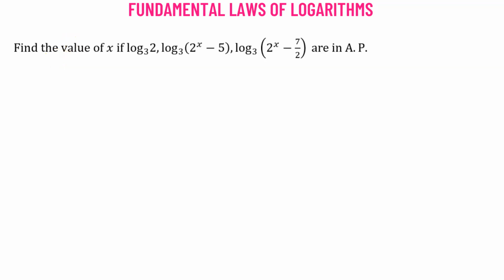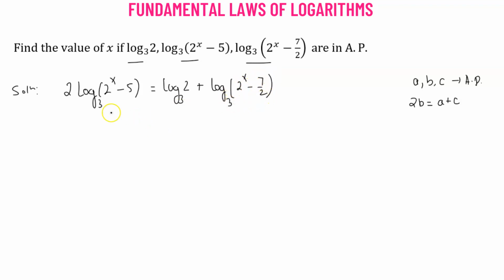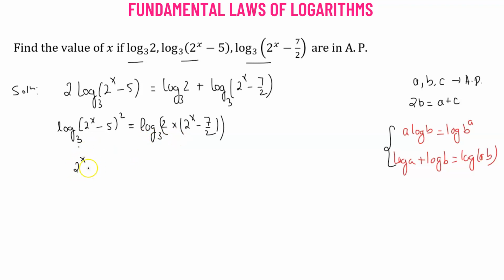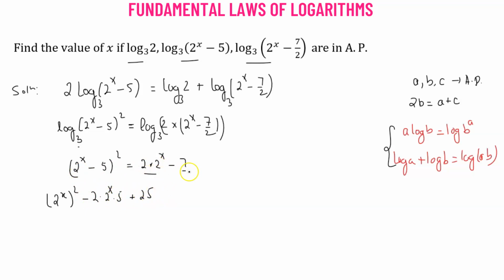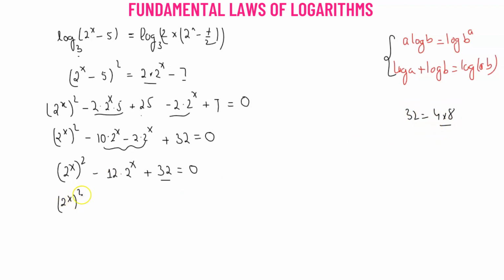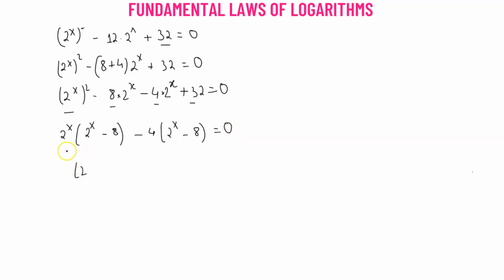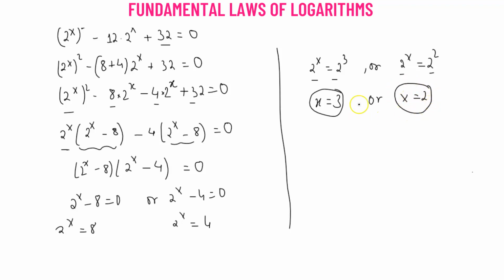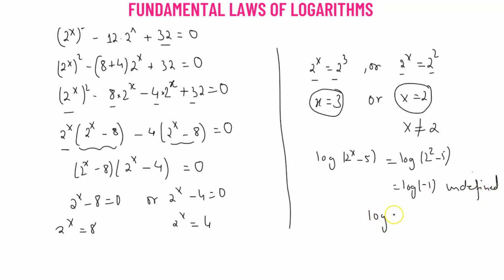2.57 | Logarithms| Fundamental Laws Of Logarithms